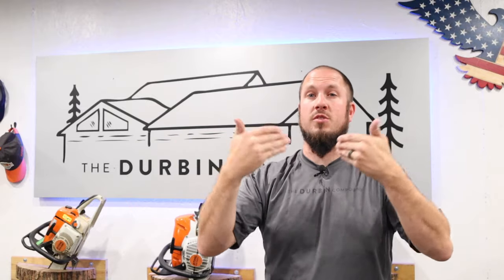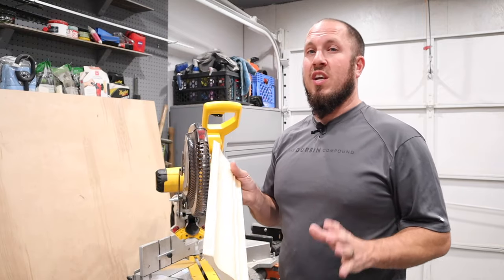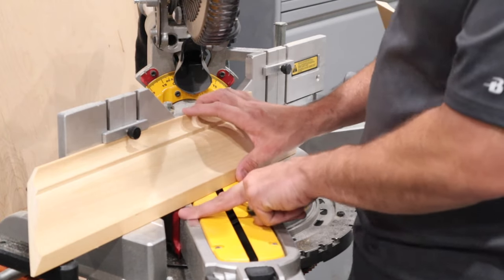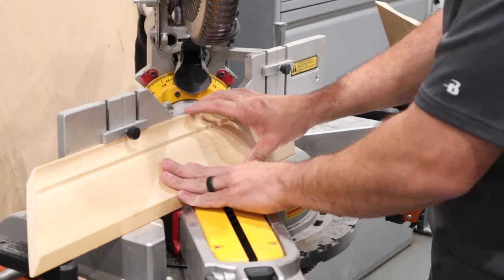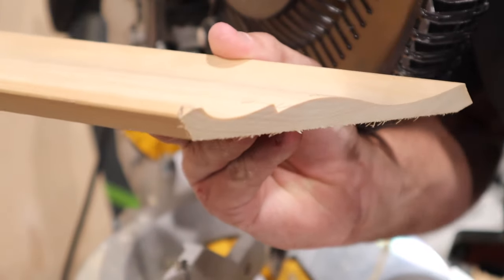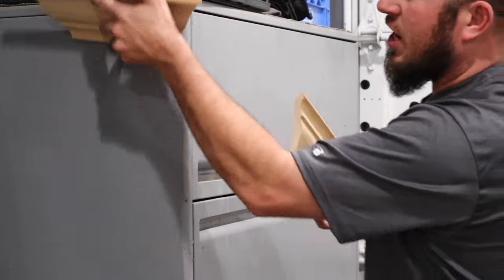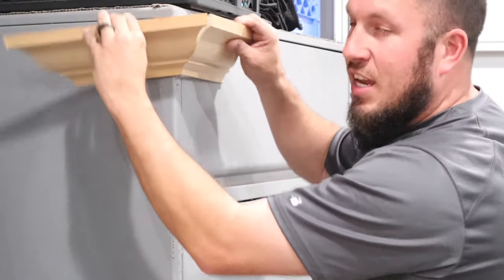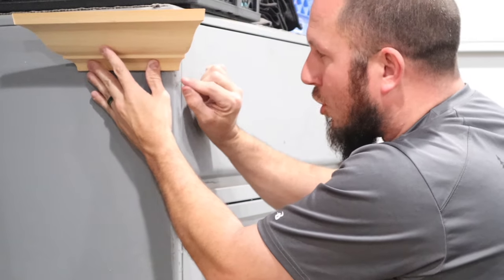How To Cut Crown Molding For Beginners - Outside Corner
This video shows how to cut crown molding outside corners. If you would like to see my older video on how to cut crown molding inside corner, check it out here;

I hope you guys enjoy this quick video on crown molding for beginners.  This trick usually only works for perfectly straight corners.  You will have to get more advanced when doing crown in an old home and coping the crown will have to be done.  How to cut crown molding isn't rocket science, you just need to practice over time.  I do it very little! I'm not an expert in the slightest!

On the hunt for a new miter saw? Here are my recommendations!

Bosch 12" Dual-Bevel Sliding Miter Saw - Corded
Ridgid 12" Dual-Bevel Sliding Miter Saw -  Corded
DeWalt 10" Single-Bevel Compound Miter Saw - Corded
Milwaukee 10" Dual-Bevel Sliding Miter Saw - M18

How to cut crown molding-outside corners!